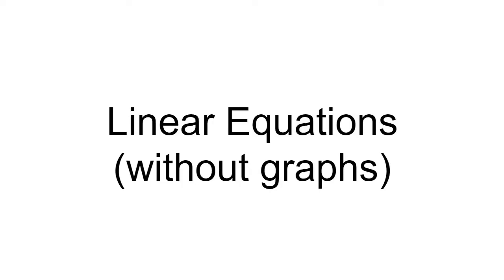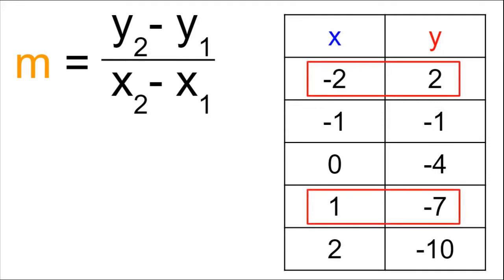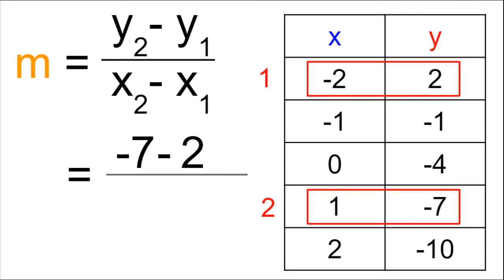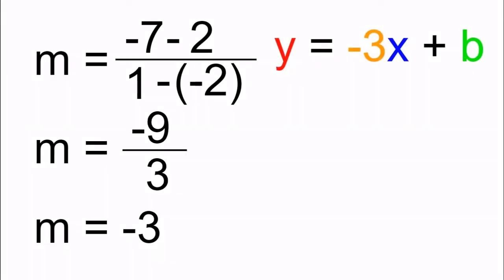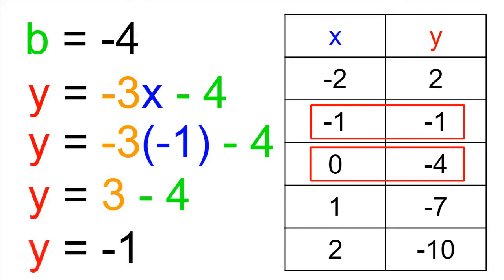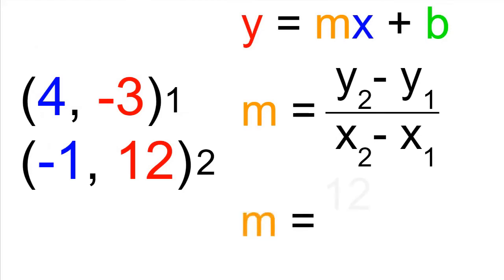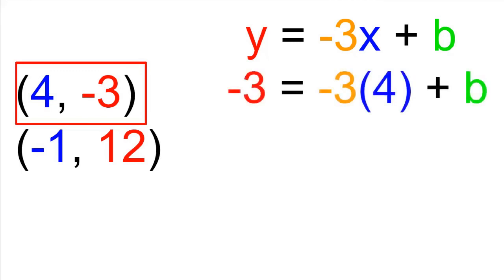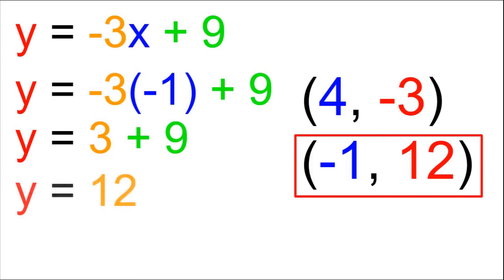Linear Equations without graphs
This video will go over how to determine a linear equation without the use of a graph rather by using a table of values and two points.
If you have any questions leave them in the comments below and they will be answered as soon as possible.